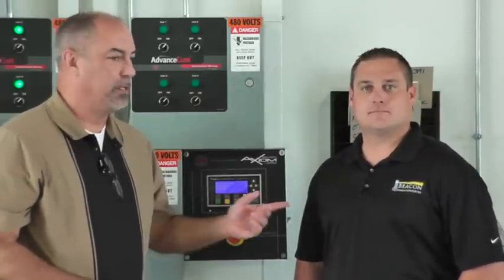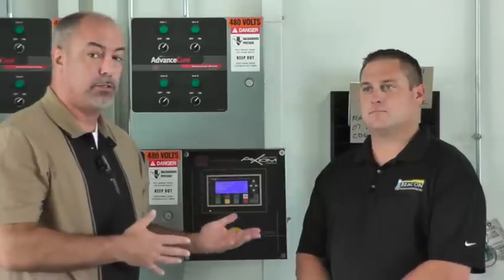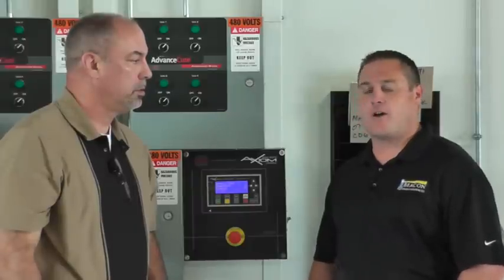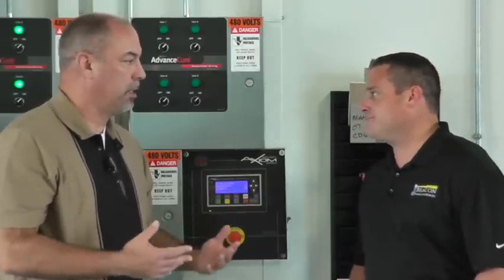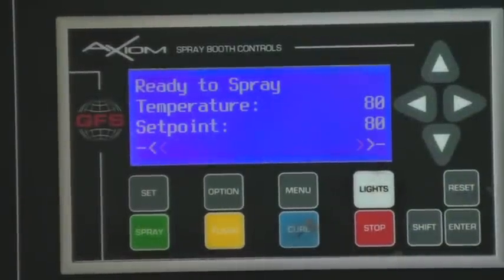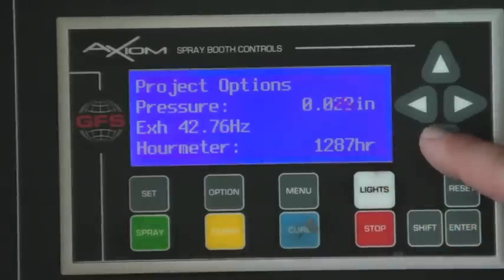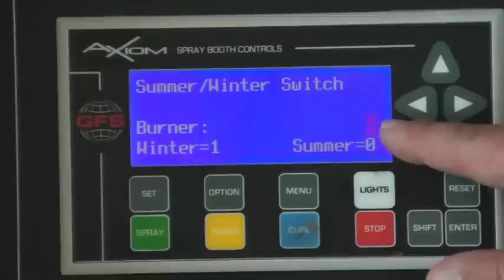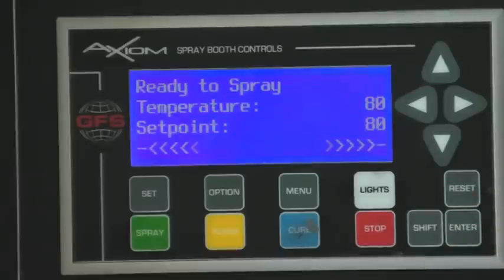Turning On/Off Heat On GFS Axiom Auto Paint Booth Controller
How to turn the heat on and off on the GFS Axiom Paint Booth Controller.  Instructions on how to switch from summer to winter mode.